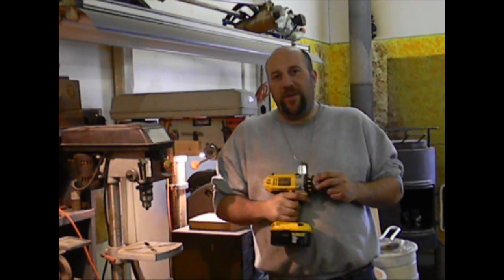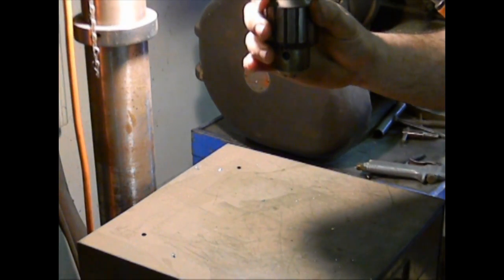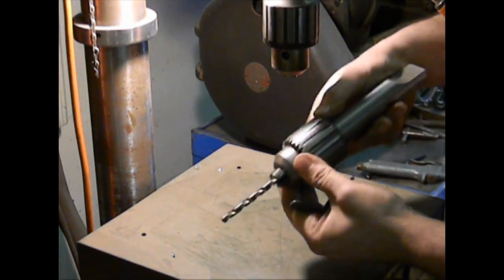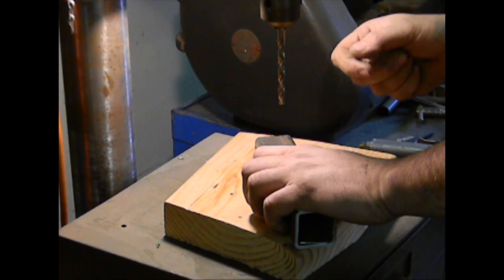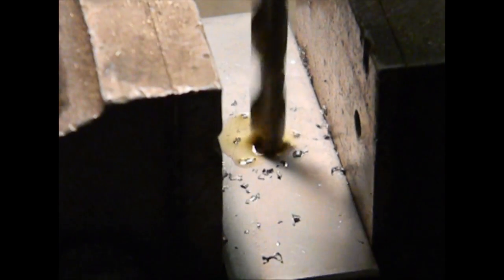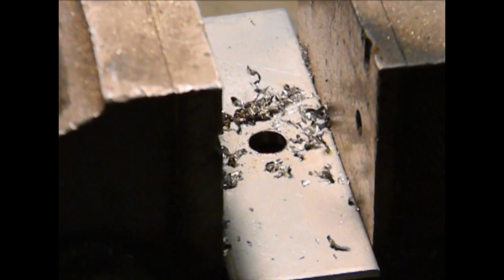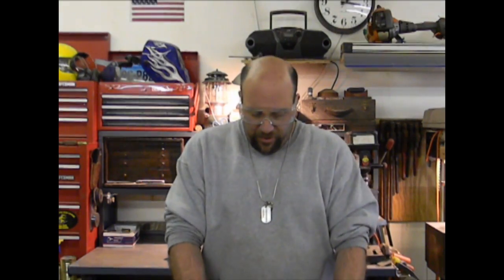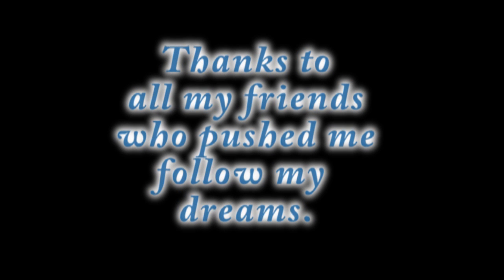Drilling Steel / Using a Drill Press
In this video: Jeff talks about one of the most common metal fabricating tasks, drilling it. What to look for in a drill press and what you need to be aware of if your going to buy one for your shop. Also talks about the proper way to mark your material (with a punch) before drilling and how to secure your work while drilling. Hope you enjoy.

Darkmoon Metals is a home based business start up, I have decided to live my dream and work for myself. (not like anyone is hiring at the moment) I am a trained welder with a strong interest in blacksmithing, join me for my ups and downs while I learn as I go.  Trying to forge a new life in a dead economy that has left many blue collar people just trying to survive.